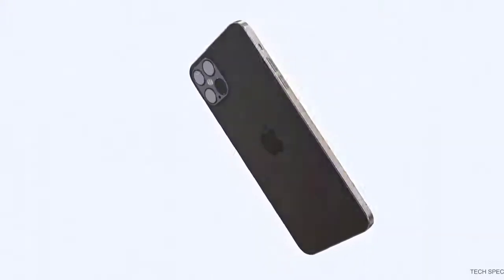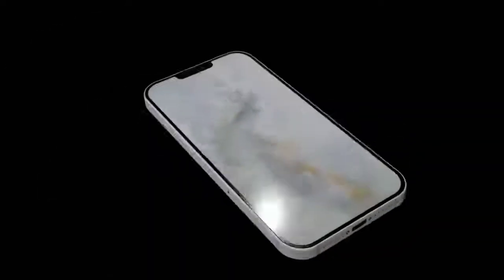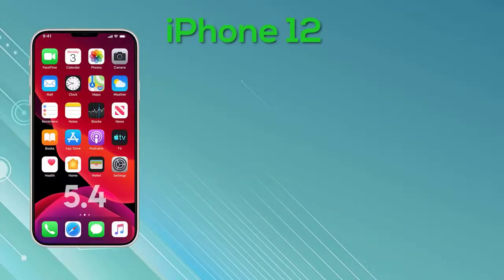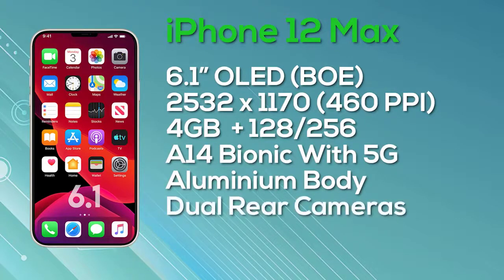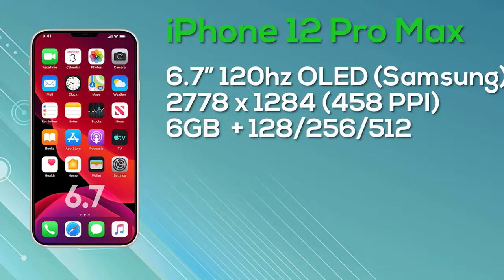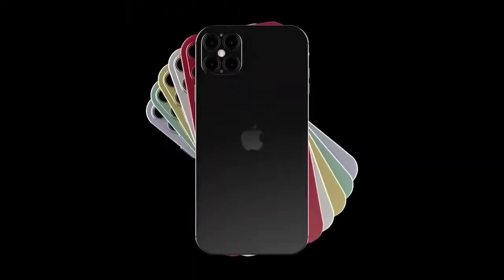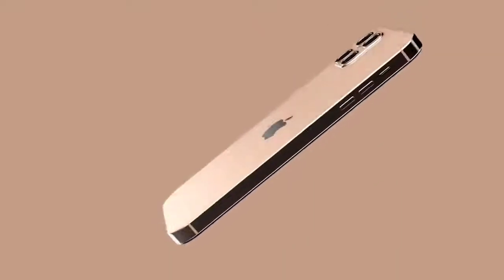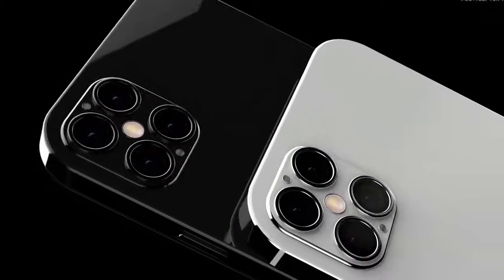Apple iPhone 12 || Models Won't Include Charger in Box CONFIRMED!!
Kuo said that Apple will instead release a new 20W power adapter as an optional accessory for iPhones and end production of its existing 5W and 18W power adapters later this year. The form factor of the new 20W power adapter is said to be similar to the 18W version, with USB-C Power Delivery for fast charging.

Kuo believes that iPhone 12 production costs will significantly increase due to 5G support, but he expects Apple to sell the new models at a comparable price to its iPhone 11 lineup, and removing the EarPods and power adapter from the box is one way to reduce costs. Apple would likely also tout the environmental benefits of such a move.

Barclays still expects Apple to include a Lightning to USB-C cable in the box as the only accessory included with iPhone 12 models.

Kuo also expects that Apple will stop including a 5W power adapter with the second-generation iPhone SE later this year, but he said that a 12W power adapter will continue to be included with current generations of the 10.2-inch iPad, iPad Air, and iPad mini.